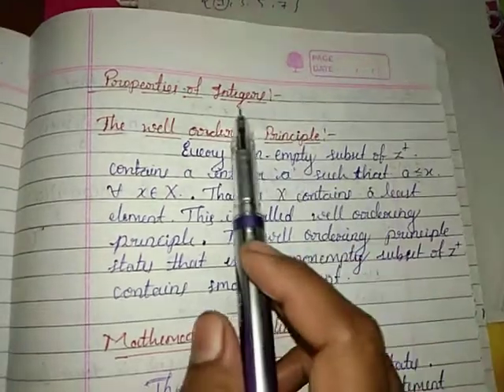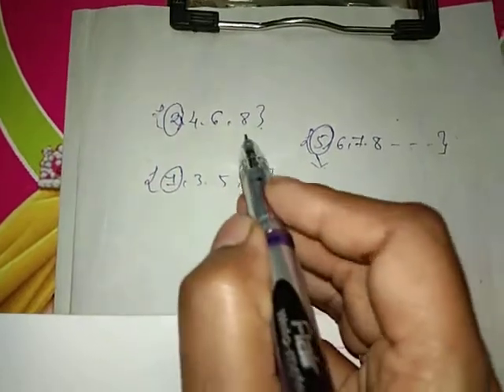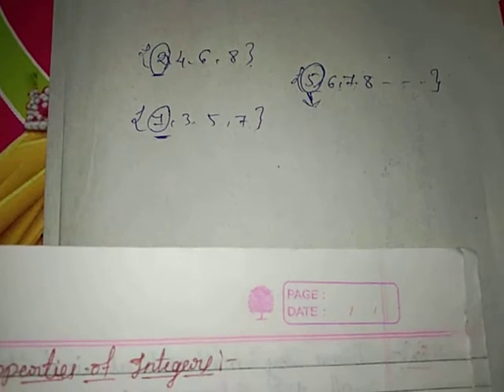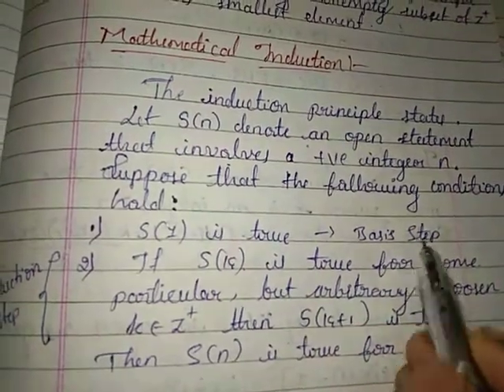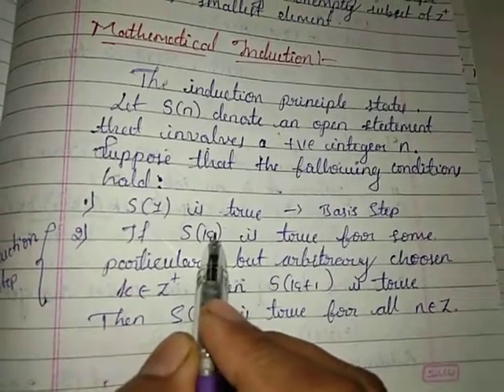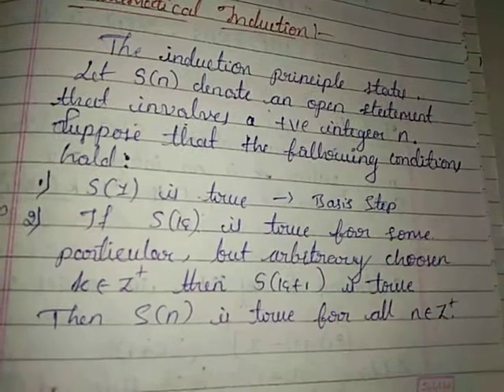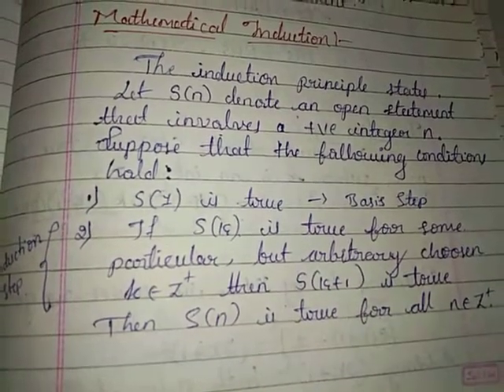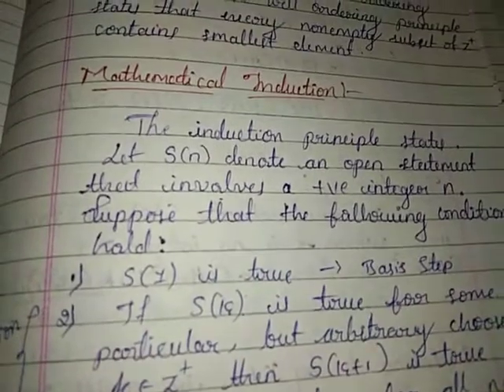DMS(Module-2)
Lecture -6